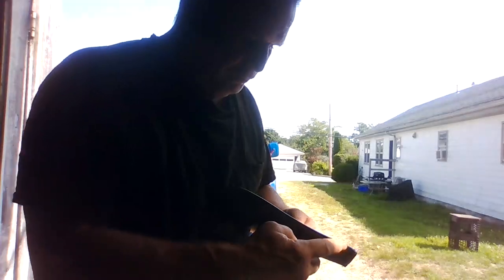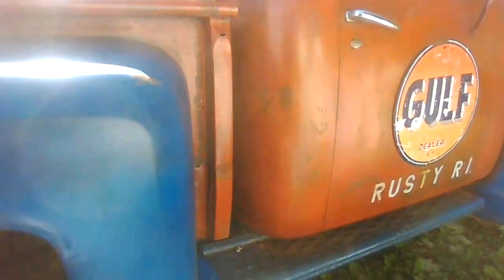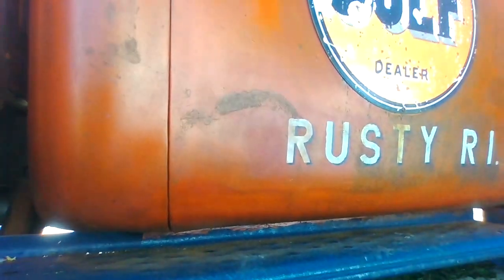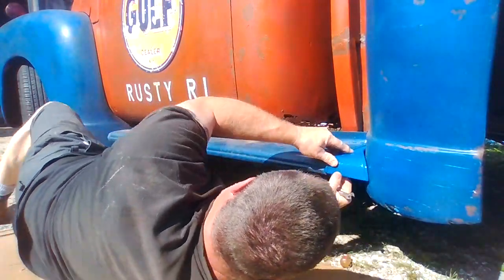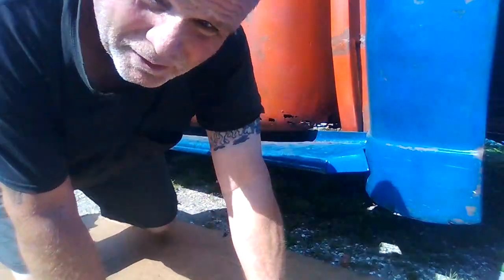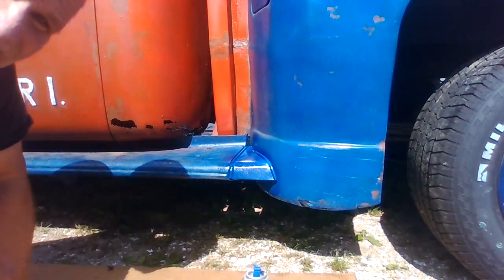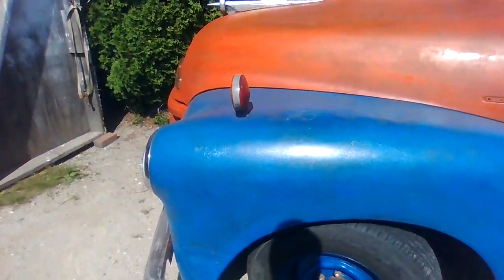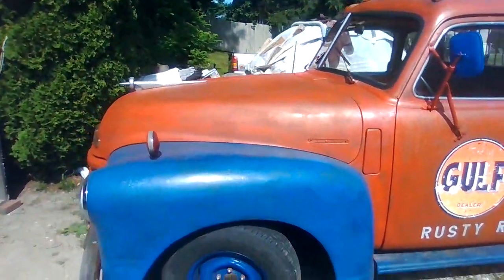Barn Find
Running Boards